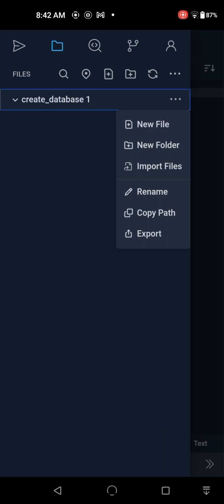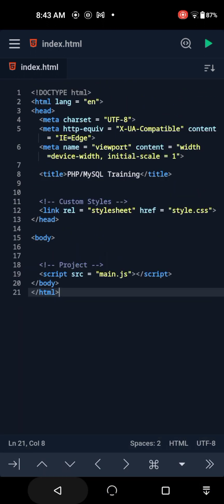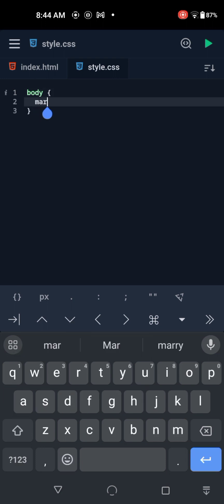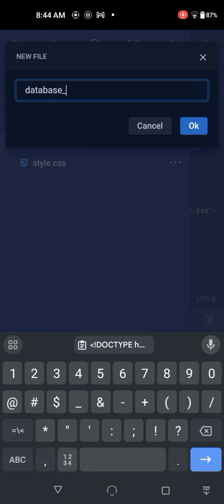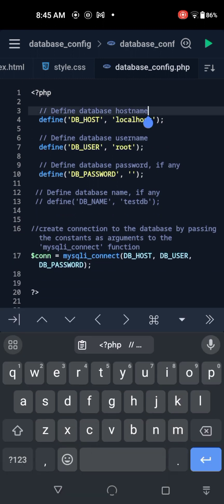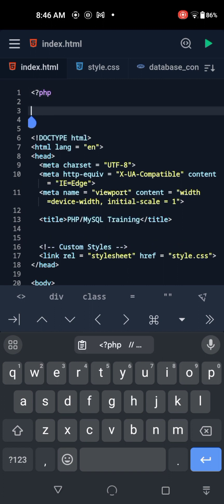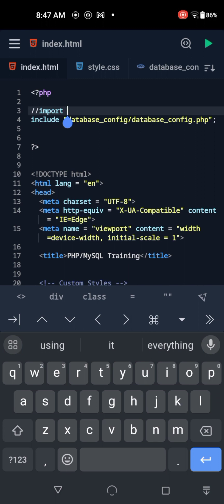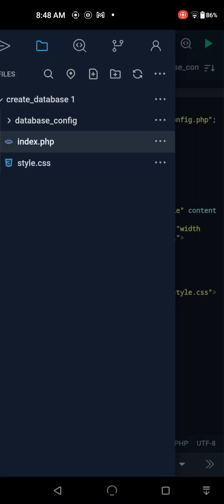create a php mysql database connection using your smartphone 2023 (Spck editor/Icode-Go)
In this step-by-step video guide, we'll walk you through the entire process of connecting PHP to a MySQL database right on your smartphone, within both SPCK Editor and Icode-Go environments. Whether you're a beginner or an experienced developer looking to refresh your skills on the go, our easy-to-follow instructions will help you master this essential skill from the palm of your hand.

This comprehensive tutorial on establishing a connection to a database using PHP and MySQL, using your smartphone! We'll be using SPCK Editor as our primary IDE (Integrated Development Environment) and Icode-Go as a secondary option. If you're eager to harness the power of databases for your web development projects using just your mobile device, SPCK Editor, and Icode-Go, you're in the right place.

Here's what you'll learn in this mobile-friendly tutorial with SPCK Editor and Icode-Go:
📲 Setting up your development environment on your smartphone
📝 Writing and editing PHP code within SPCK Editor and Icode-Go
🔑 Understanding database credentials
🌐 Writing PHP code to connect to MySQL
💡 Troubleshooting common connection issues on your mobile device
📊 Running your first database query from your smartphone

By the end of this tutorial, you'll have the knowledge and confidence to create dynamic web applications that interact with databases seamlessly, all using your smartphone, SPCK Editor, and Icode-Go.

Let's dive into the world of PHP and MySQL database connections, right from your smartphone with SPCK Editor and Icode-Go! 📱💻🔌🔍